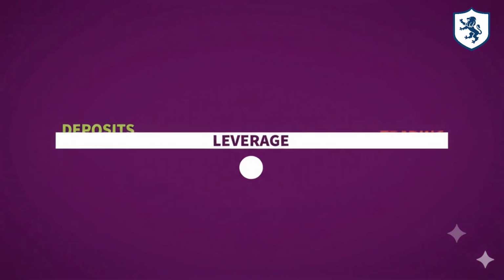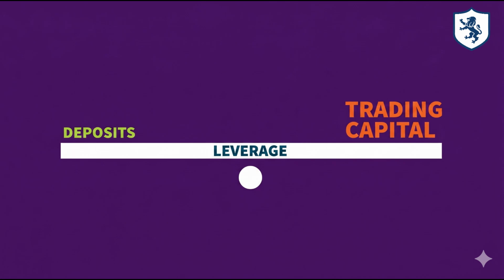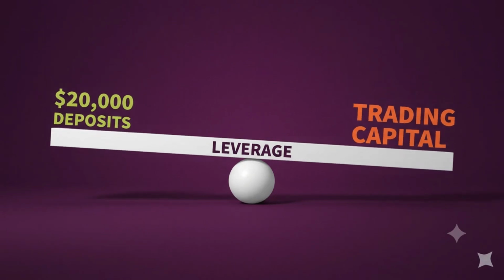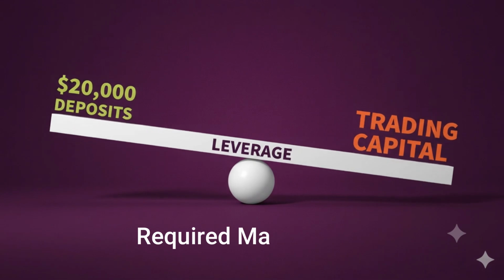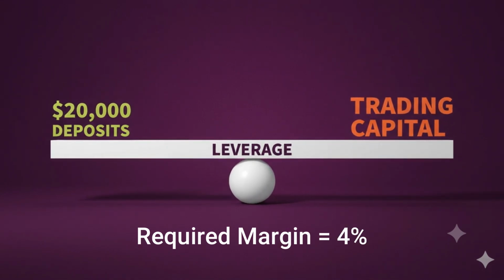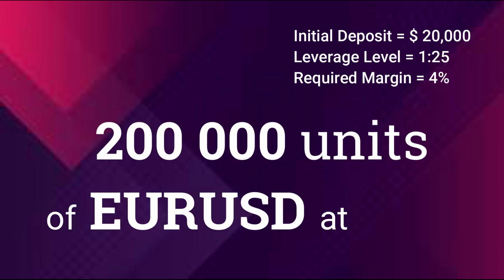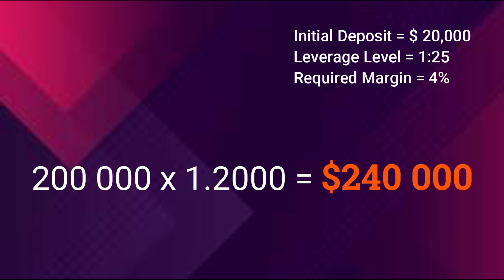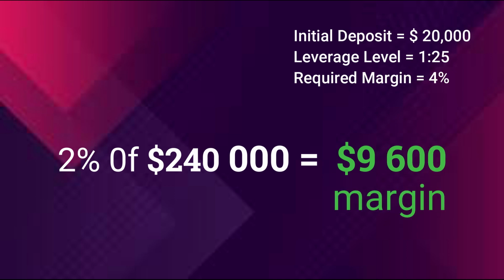What Is Margin? Explained in 5 Minutes | Margin Trading for Beginners 📈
📈 What Is Margin and How Does Margin Trading Work?

In this video, you'll learn everything you need to know about margin trading in simple terms. Margin allows investors and traders to borrow money from a broker to buy more stocks and securities than they could with their available cash.

We cover:
✅ What margin means
✅ How margin trading works
✅ Initial margin and maintenance margin
✅ What is a margin call?
✅ Advantages and risks of using margin

Whether you're new to stock market investing or want to understand leverage and borrowing, this video will help you master the basics of margin trading.

t.me/ TsQjkPwSmXBiNTZl